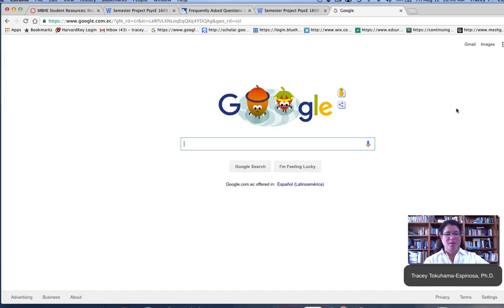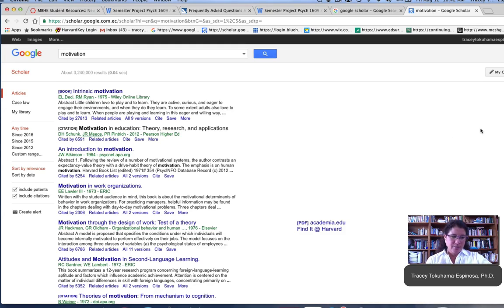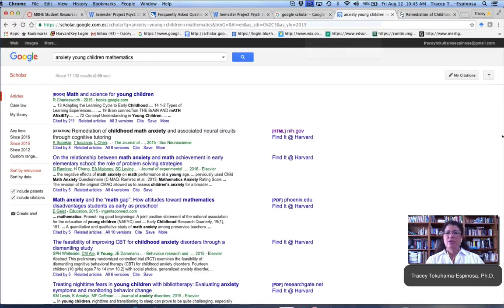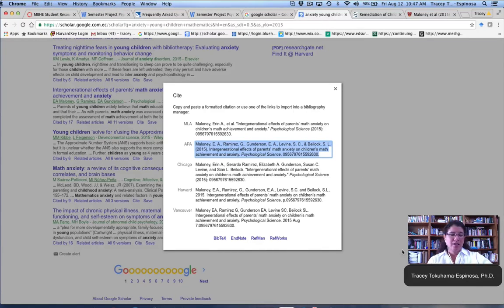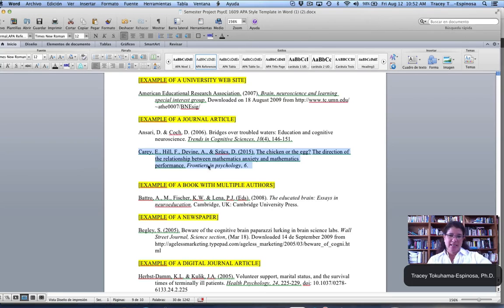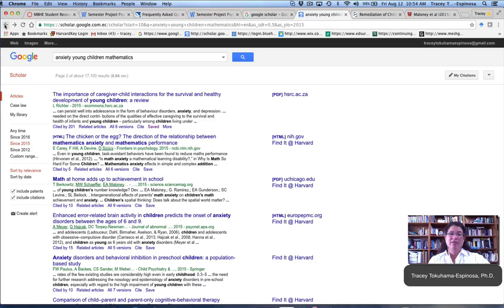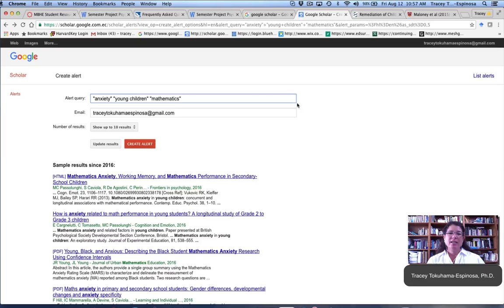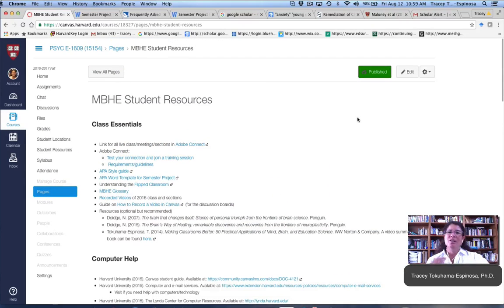Research Resources and Google Scholar Search by Tracey Tokuhama-Espinosa, Ph.D.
Research Resources and Google Scholar Search by Tracey Tokuhama-Espinosa, Ph.D., Professor at Harvard University, Extension School, and Director of Conexiones The Learning Sciences Platform